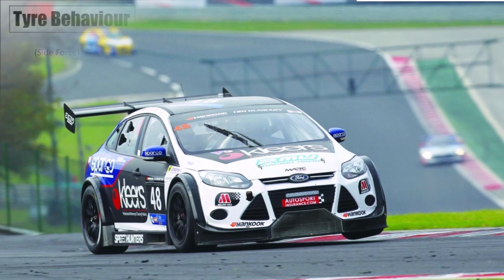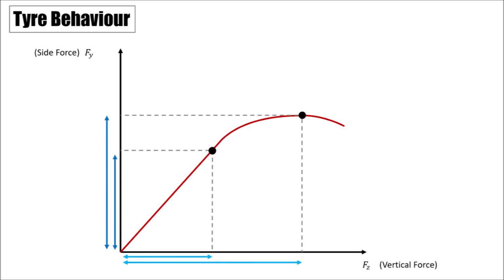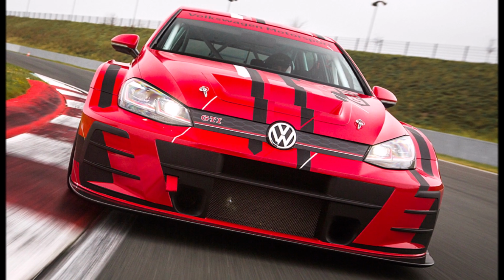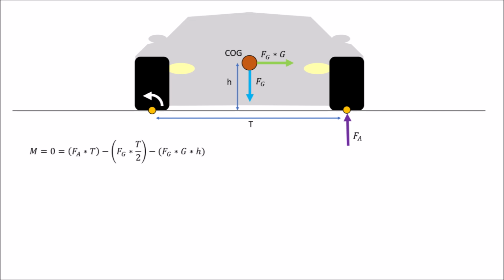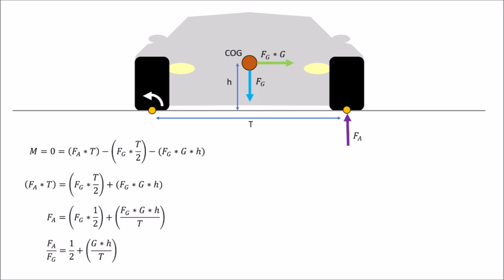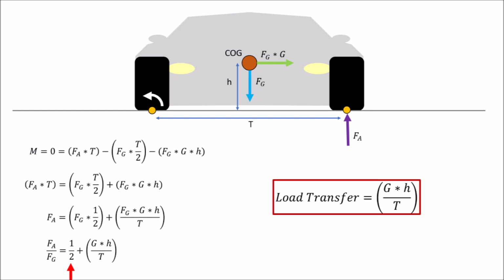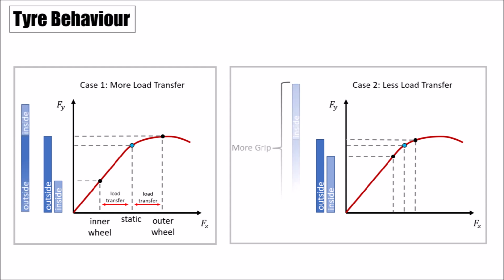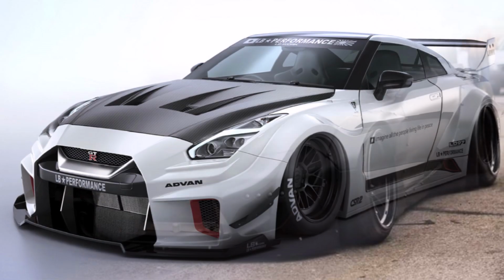Wide Body Cars - EXPLAINED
Let's have a look at wide body cars today.

Why are wide bodies used in motorsport?
How does it change the car's characteristics?
What are advantages and disadvantages over a slim body?

Let me know how you like wide body cars in the comments below!